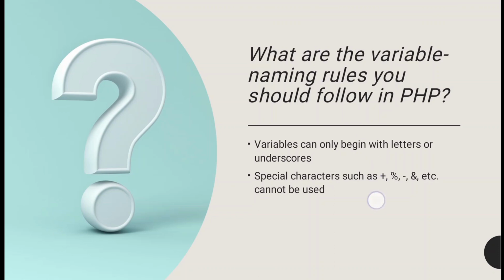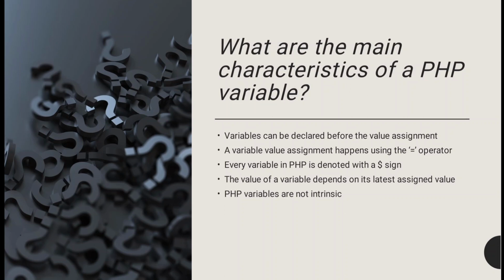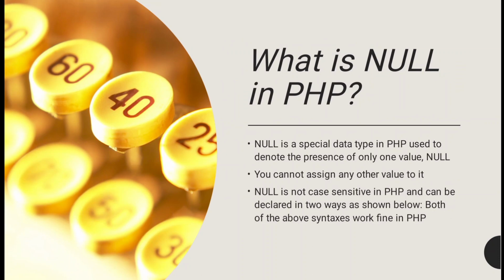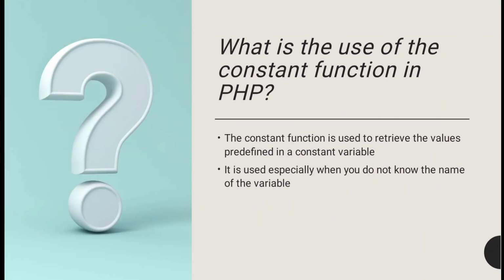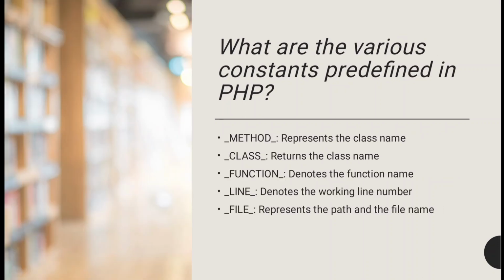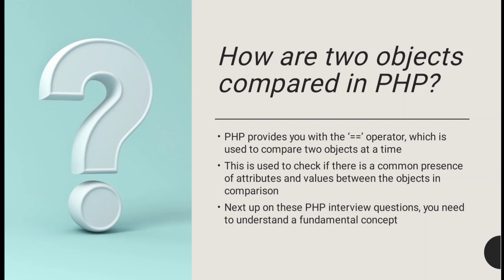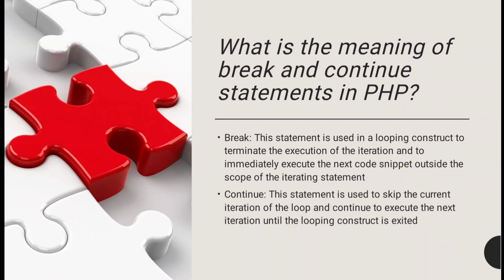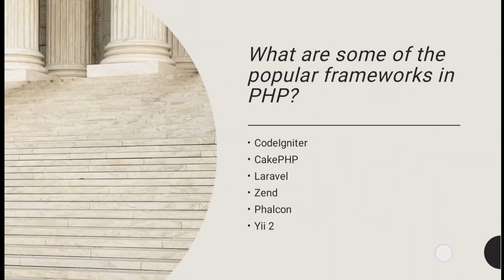Php Interview Questions and Answers